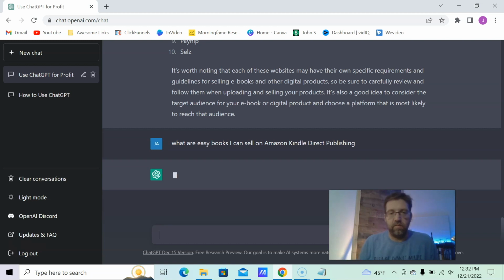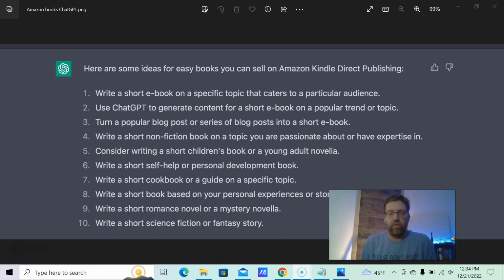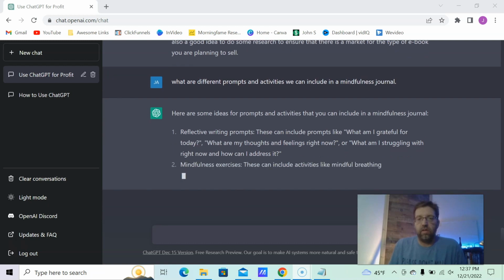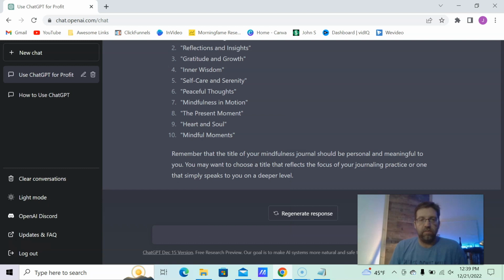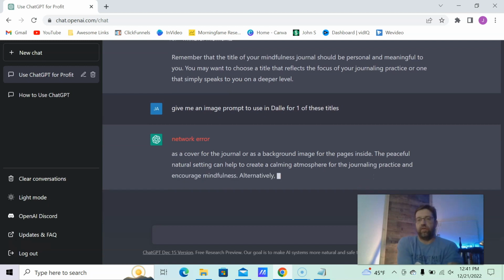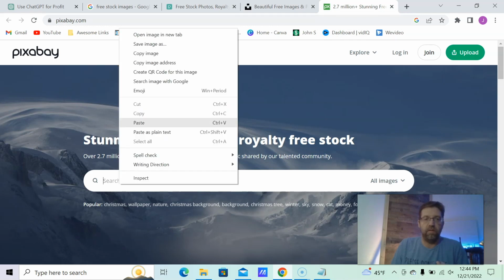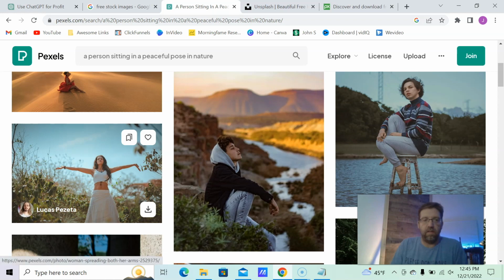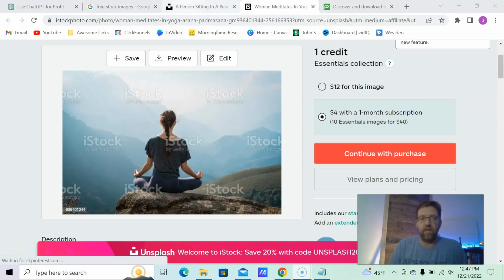ChatGPT Starts Business LIVE [ Make MONEY With ChatGPT Series]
Welcome to our video on 30 ways you can use ChatGPT to make money online! ChatGPT is a powerful tool that uses artificial intelligence to generate content automatically, and in this video, we'll be sharing a variety of ways you can use it to earn an income
We'll also be sharing tips on how to effectively use ChatGPT to generate high-quality content, as well as advice on pricing your content, finding clients, and maximizing your earning potential. Whether you're a freelancer, small business owner, or just looking for a side hustle, ChatGPT can be a valuable resource for making money online. Let's get started and explore all the ways you can use ChatGPT to earn an income!

✔️  HOW YOU ARE ABLE TO SAY THANKS & SUPPORT THE CAUSE:

👍 Give This Vide A Thumbs Up!

Helping fellow Youtubers make more money online is my passion.